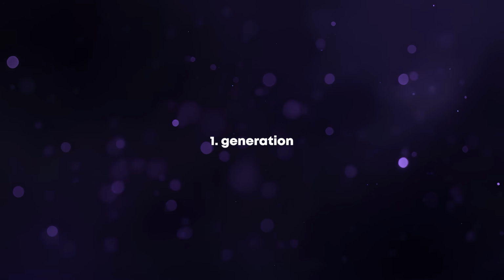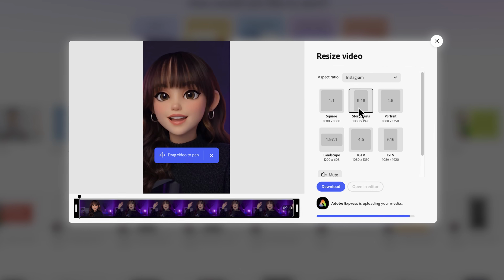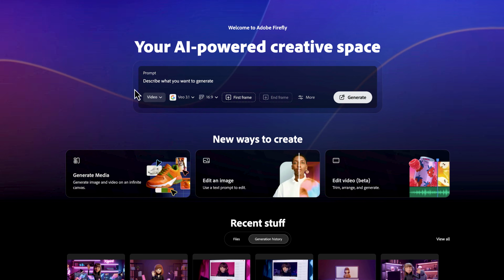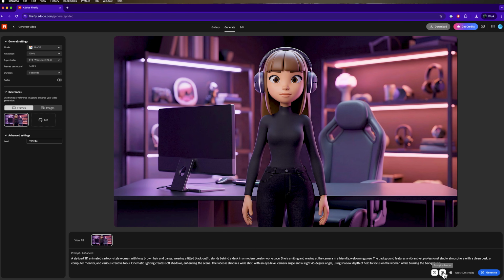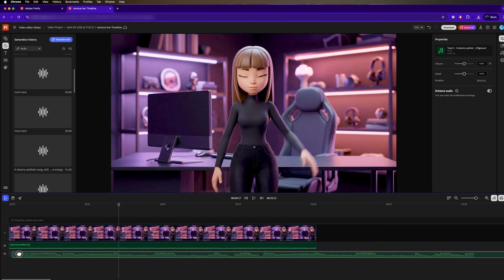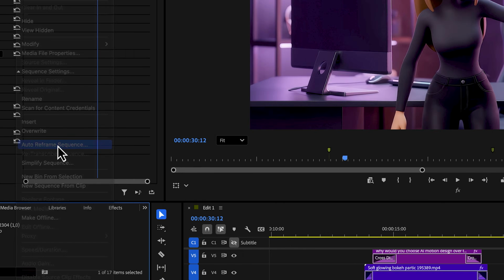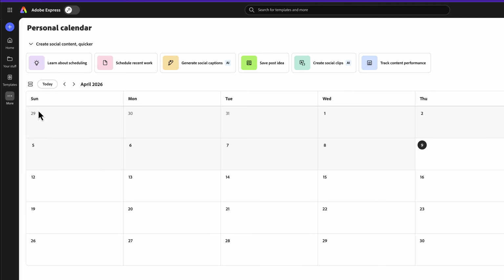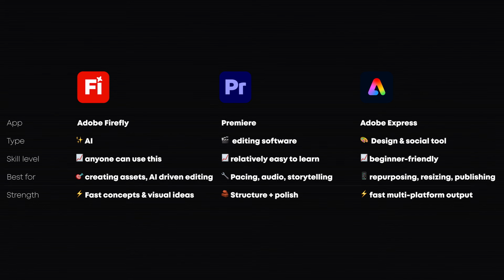Stop Searching for the Best Video Editor. Do This Instead!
If you’re searching for the best video editor in 2026… you’re asking the wrong question. The real answer isn’t one app. It’s the right video editing workflow. In this video, I’ll show you how to generate, edit, and deliver videos using Adobe Firefly, Premiere, and Adobe Express.

00:21 Overview of the full editing breakdown
01:45 Step 1: Generating assets using Adobe Firefly
04:22 Step 2: Video Editing in Adobe Premiere
05:39 3 Essential Edits Every Video Needs
06:54 Step 3: Preparing Content for Multi-Platform Delivery (Adobe Express)

MUSIC USED

LET’S CONNECT
▸ EMAIL LIST (UPDATES & FREEBIES!)